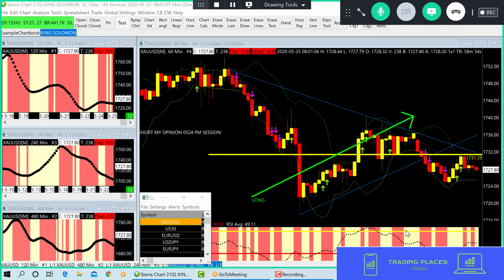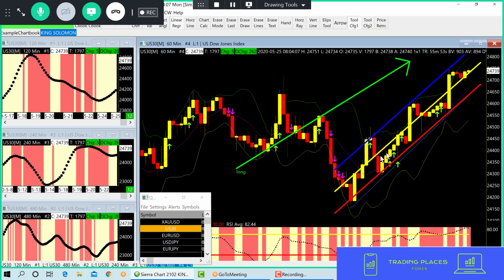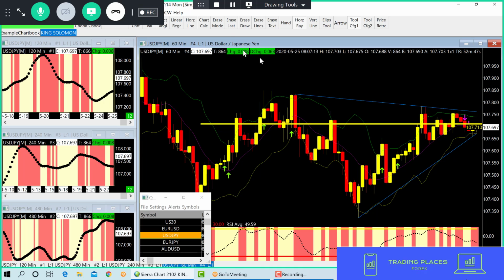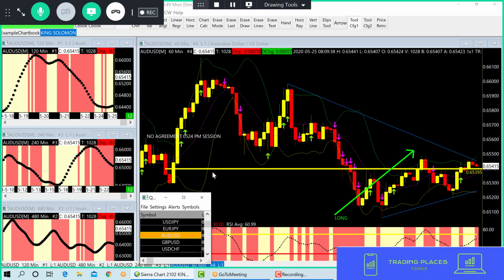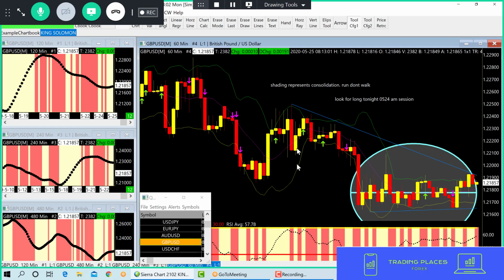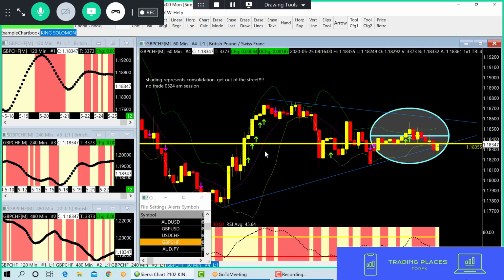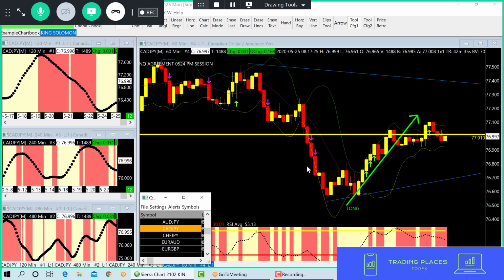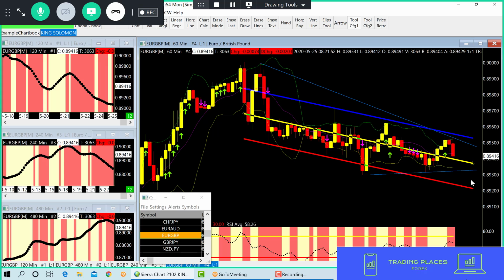FOREX TRADE CALL 05252020 AM SESSION